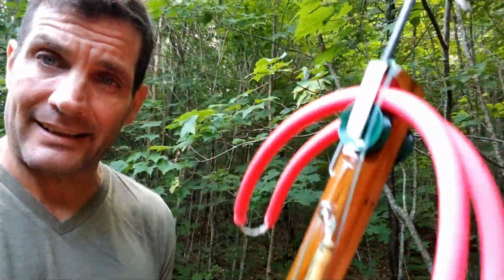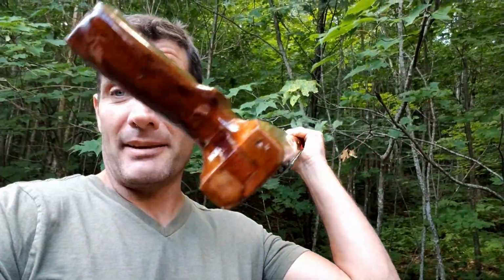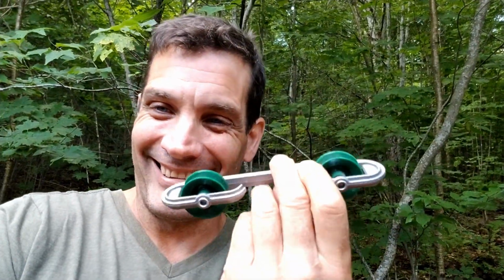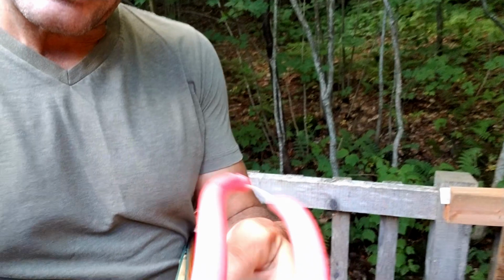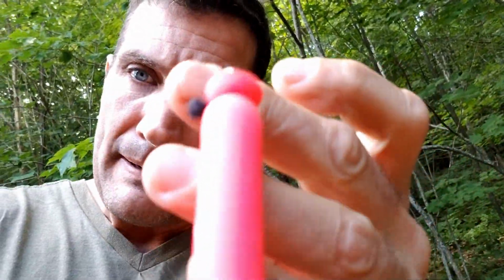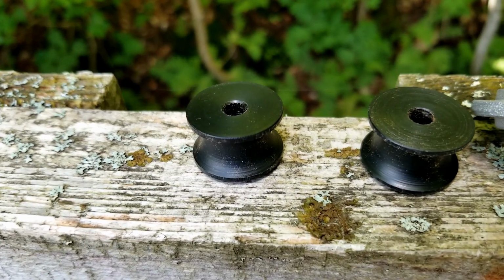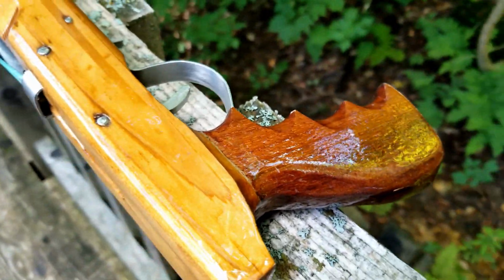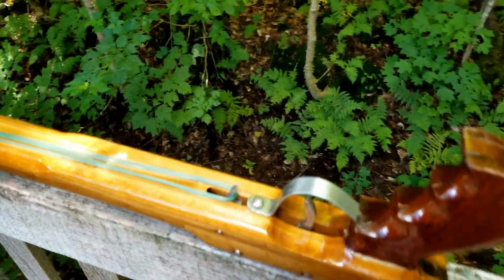shooting stuff with a roller speargun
In this lengthy video, I explain how and why i made my latest roller speargun prototype, and how it only cost 20$ in material!

The first five minutes I explain the gun, and why I chose a larger diameter roller instead of the industry standards. I also give testimony to the viability of cedar has a gun making material.

After i shoot cans and stuff! In a speedo!